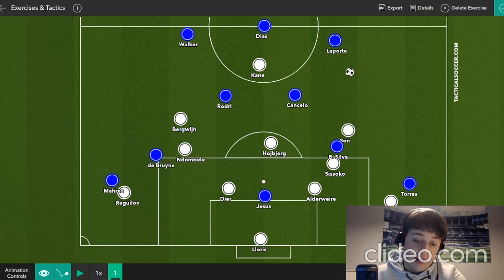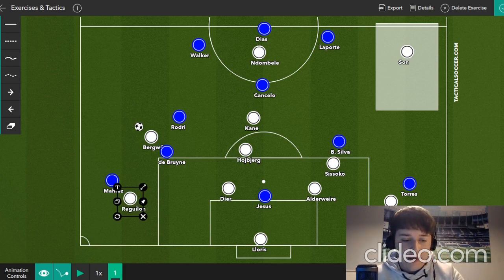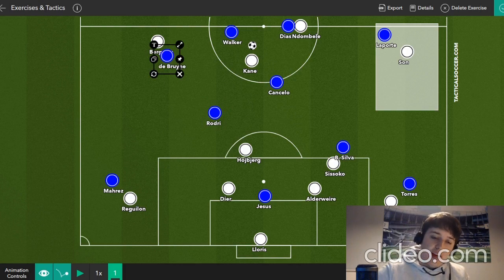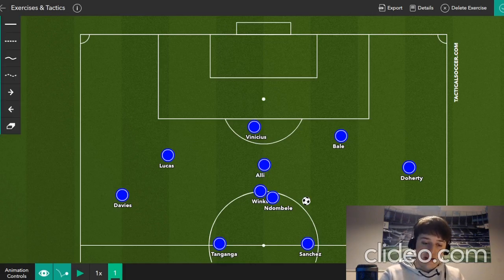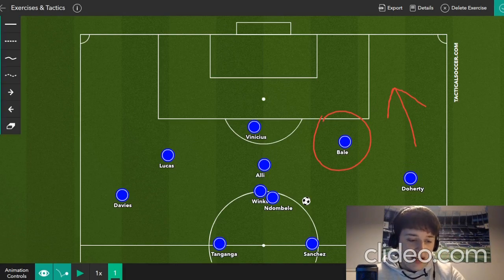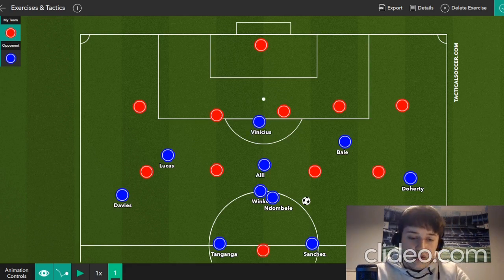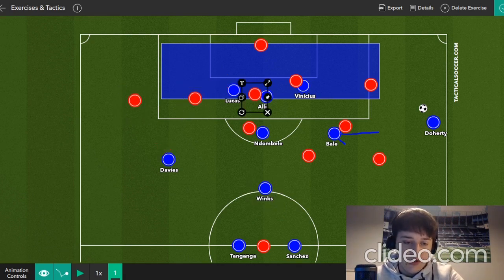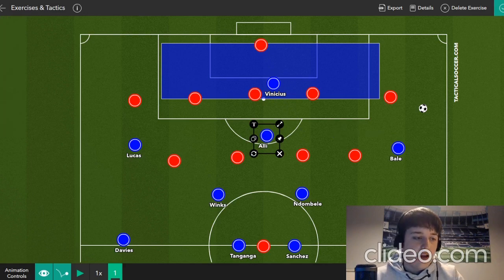Tottenham Tactical Analysis | The Tactics That Could Win Spurs the Premier League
Matt Hayes analyses Tottenham's defensive and offensive tactics under Jose Mourinho, taking an in-depth look at Spurs' wins against Man City and Ludogorets.